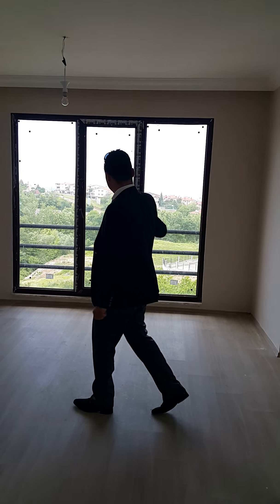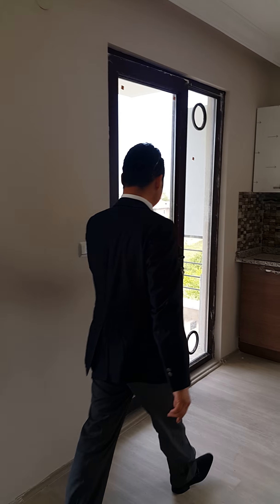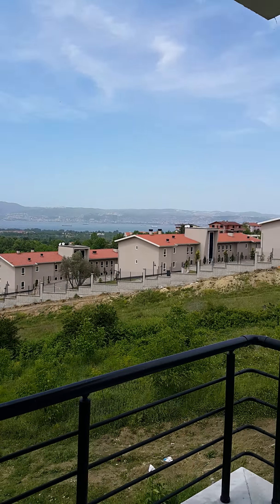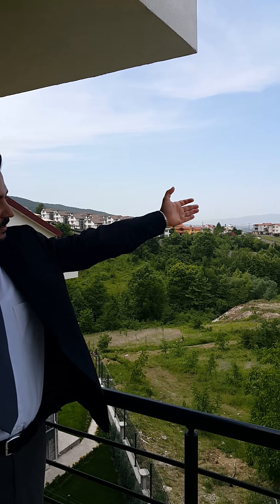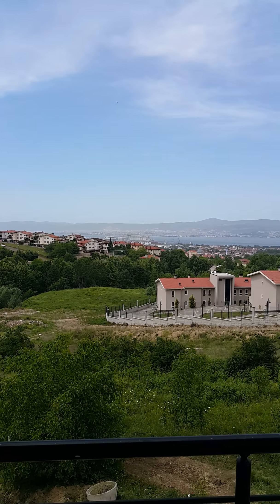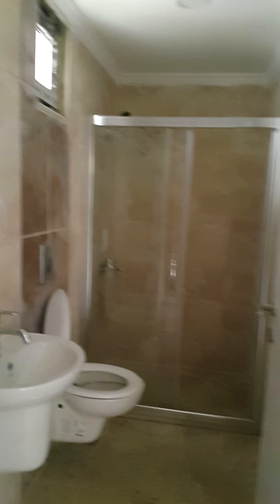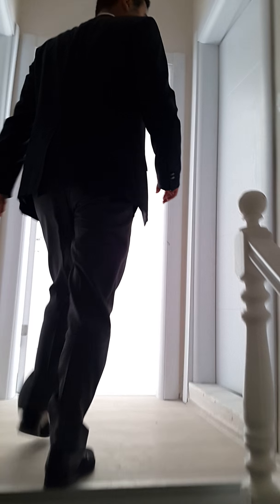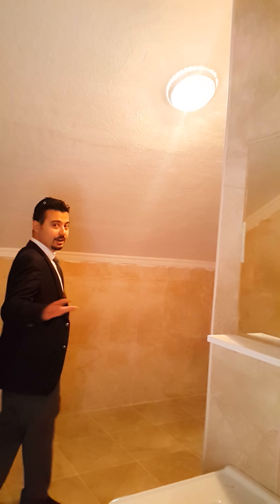Oksijen Mansion in Kocaeli-Bahcecik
Your real estate is ready in Kocaeli !!